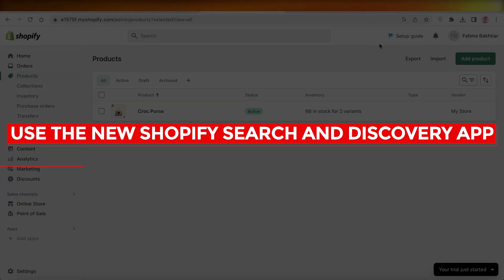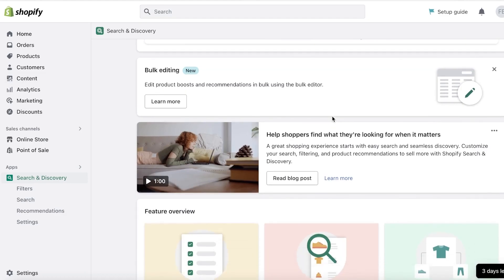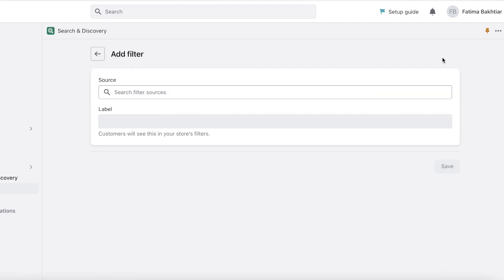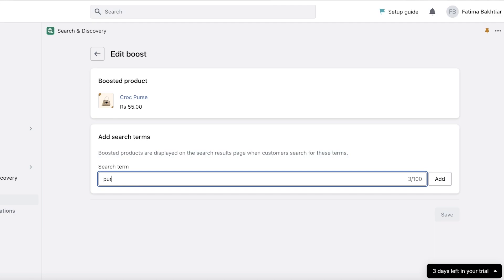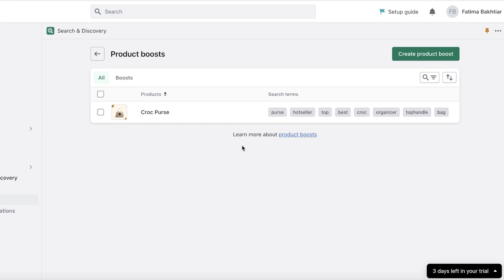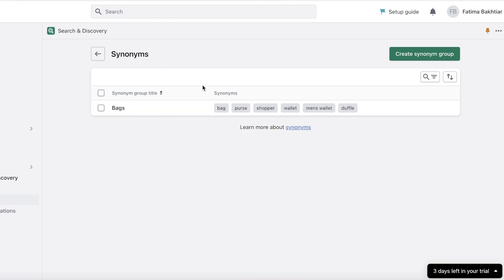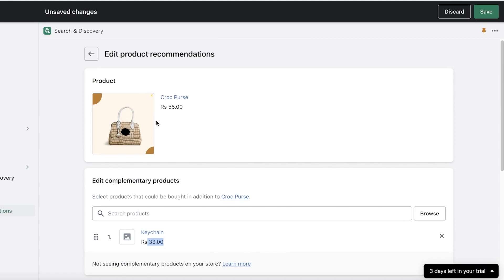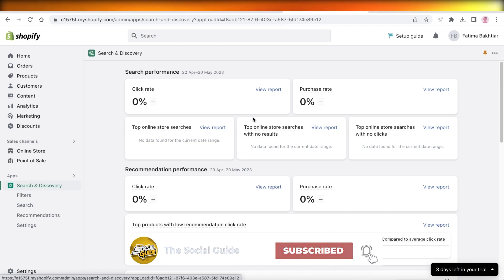How To Use New Shopify Search & Discovery App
In this video I show you How To Use New Shopify Search & Discovery App. New Shopify search and discovery app is really easy to use and learn to use it by watching this complete in depth tutorial.